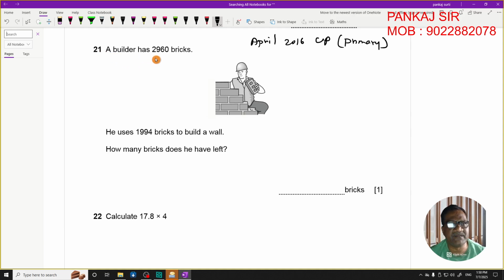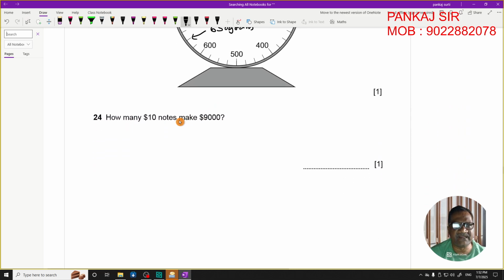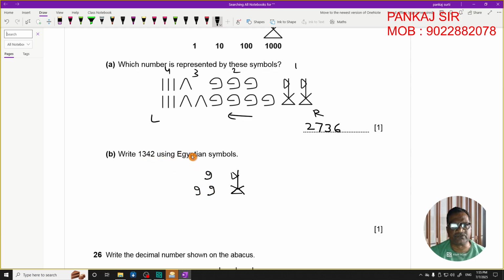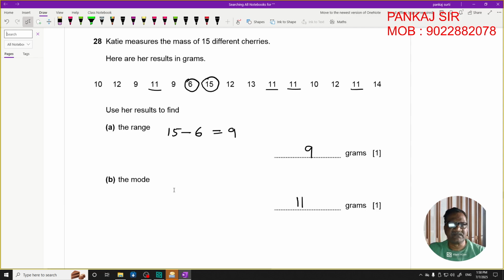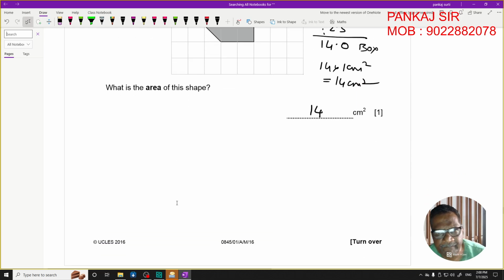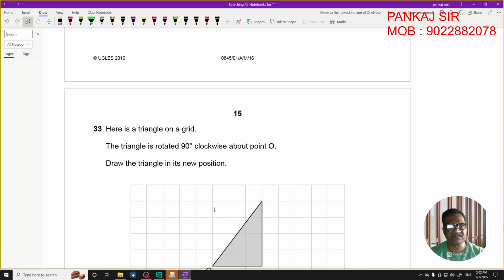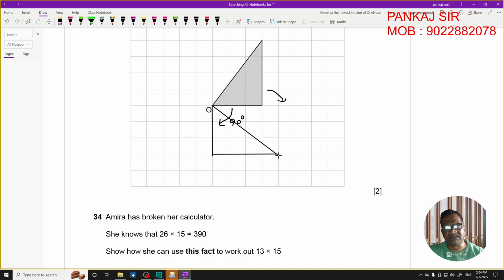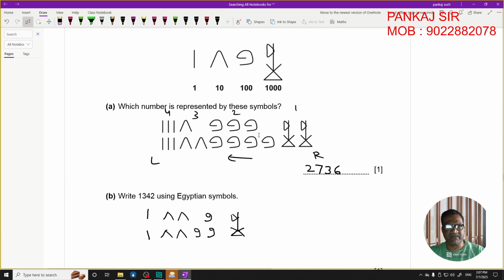APRIL 2016 CHECKPOINT FOR PRIMARY|MATHS PAPER 01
In this video PART 2 I have explained Q21 to Q34.of primary checkpoint paper 01 of maths of April 2016.